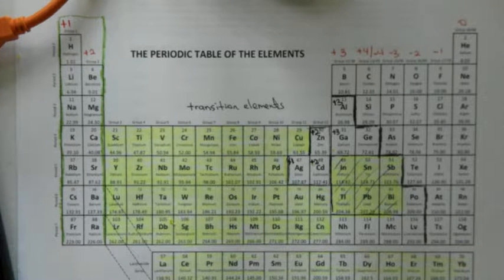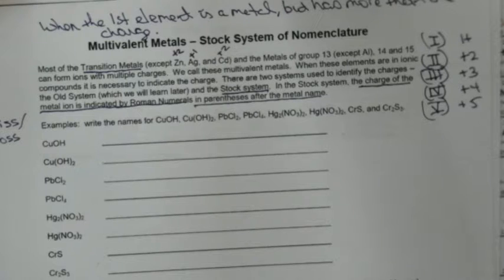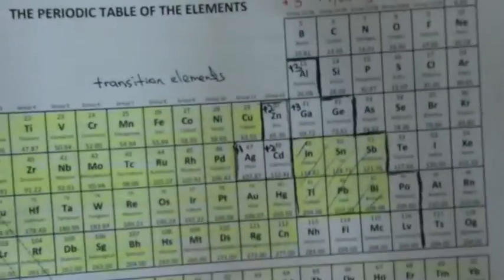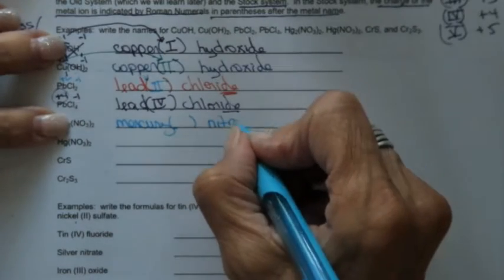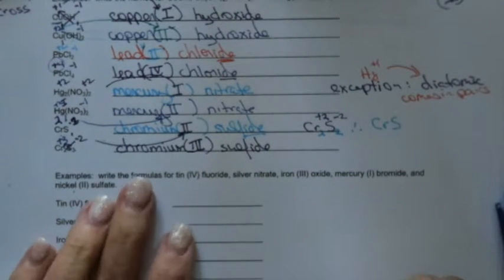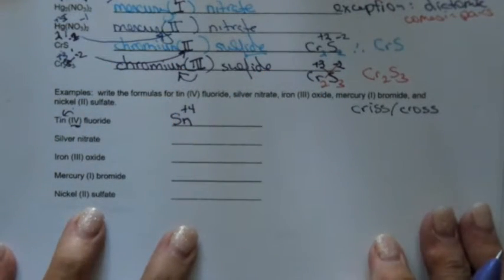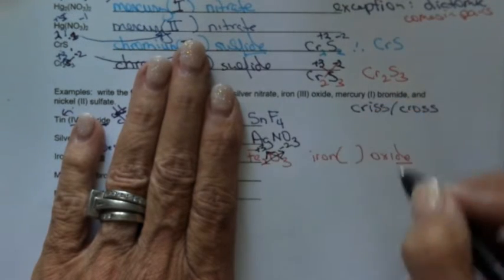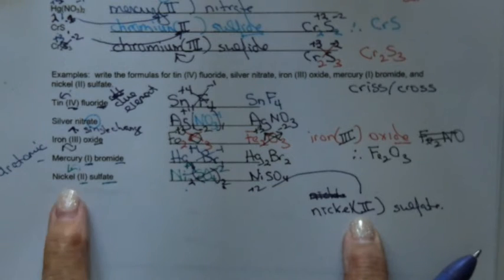03 Nomenclature - Metals With An Unknown Charge